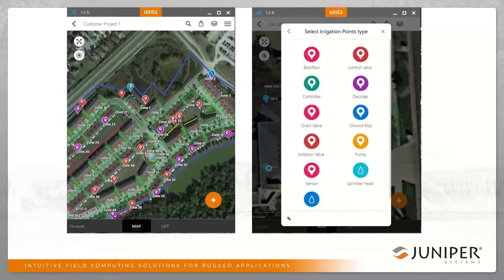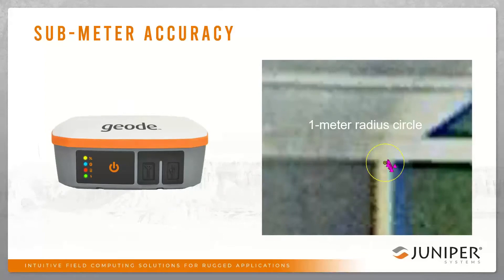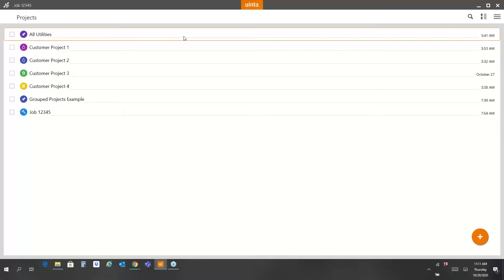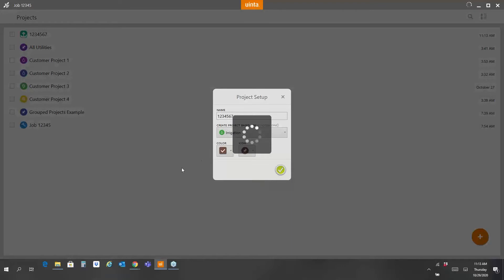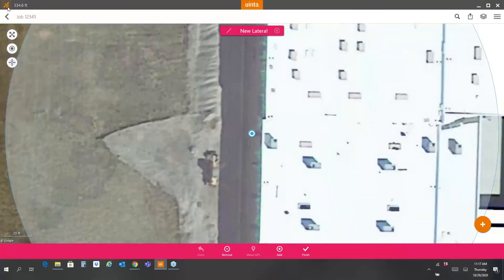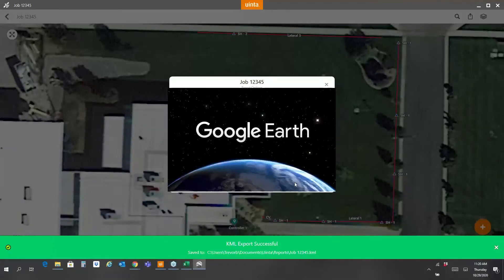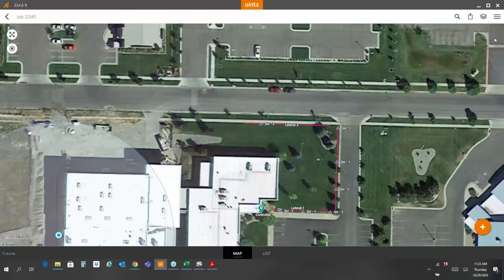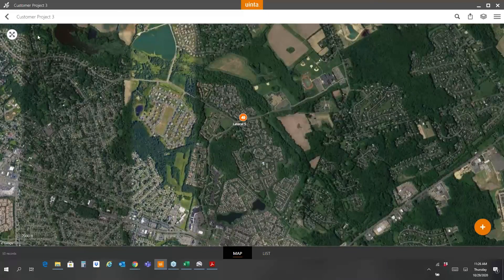WEBINAR: Creating high-accuracy irrigation maps with Uinta | Field Ready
Would you like to create accurate maps of your irrigation as-builts? In this webinar, field data collection experts at Juniper Systems will show you how to quickly and easily create high-accuracy irrigation maps like a pro without breaking your budget. Train your team in minutes and share professional maps with customers, manage projects efficiently, and win new customers.

Juniper Systems designs and manufactures premium rugged handhelds, tablets, and GPS receivers, right here in the USA. As a world leader in rugged data collection equipment for over 25 years, Juniper Systems would like to share its expertise with those searching for a better, more affordable way to collect accurate location data.

Please join us for this high-accuracy irrigation as-built mapping webinar, where we will demonstrate:

1. Everything you need to create high-accuracy irrigation as-built maps including Juniper Systems’ high-accuracy Geode GPS receiver, Mesa Rugged Tablet, and Uinta Data Collection Software customized for irrigation professionals.

2. Real examples where irrigation as-builts are created and parts are surveyed to create a map and list of any that need attention (e.g. broken, adjustments required, etc.). Once completed, users can export data to a professional PDF map, Microsoft Excel, or a Google Earth file to share with customers. Users can then use their GPS to navigate back to any irrigation parts that need repair.